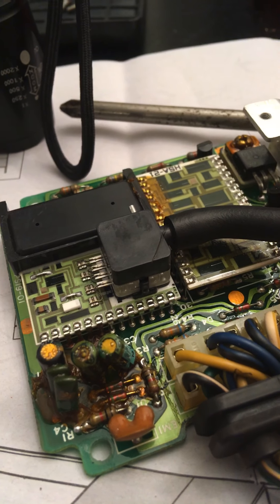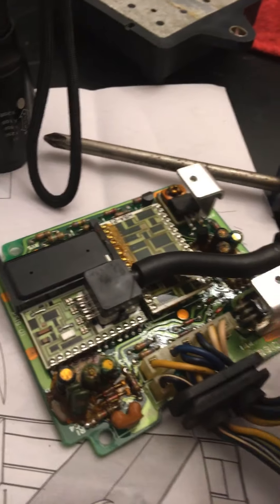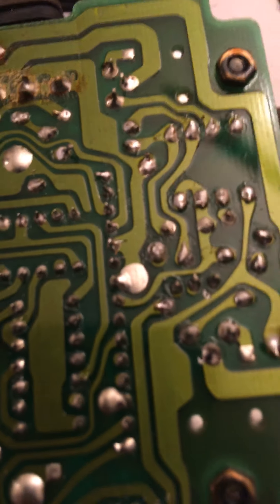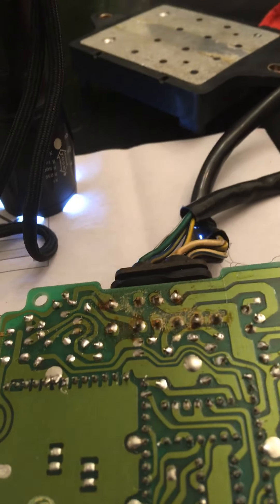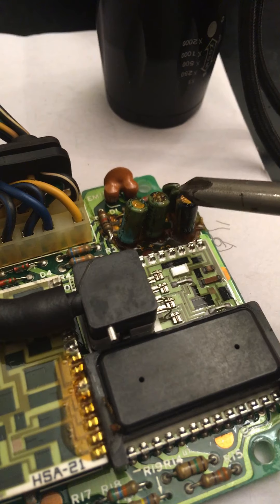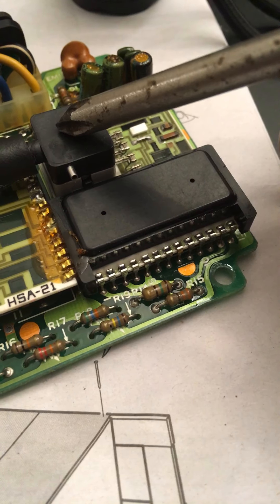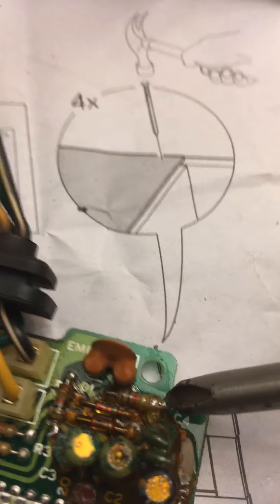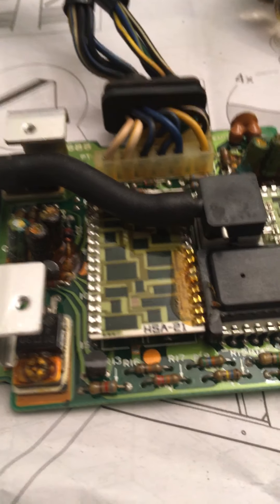Goldwing 1200: computer cold start failure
Open computer, description of some components and possible issues.